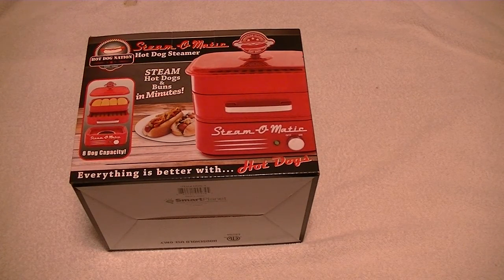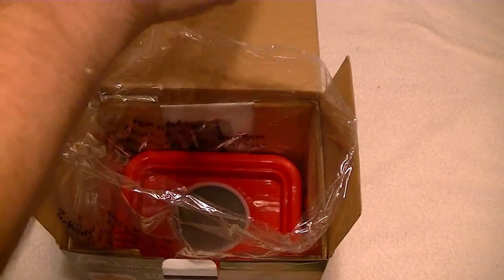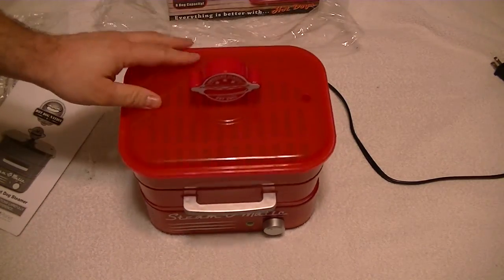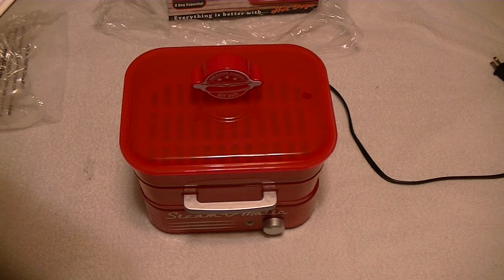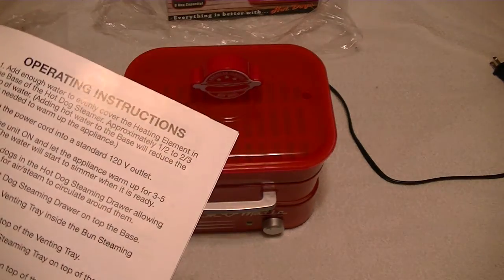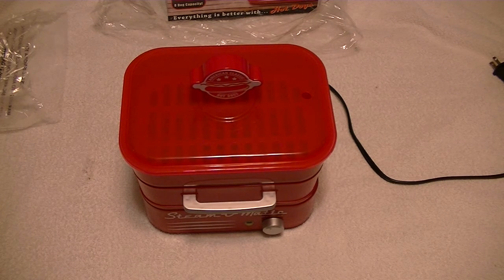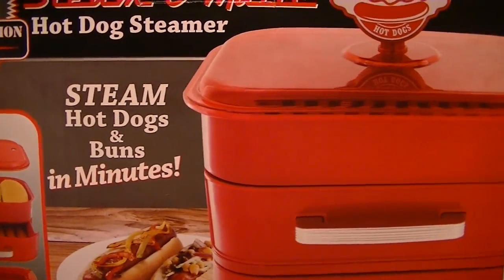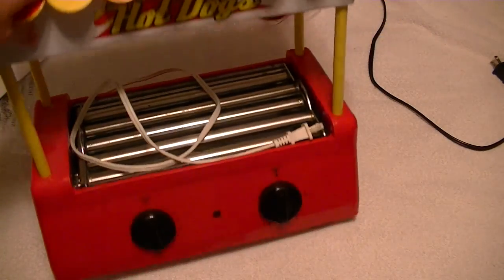Steam-O-Matic Hot Dog Steamer Unboxing Video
In this video I do a unboxing of the Steam-O-Matic Hot Dog Steamer by Hot Dog Nation. I show you the steamer and I go over the instructions.